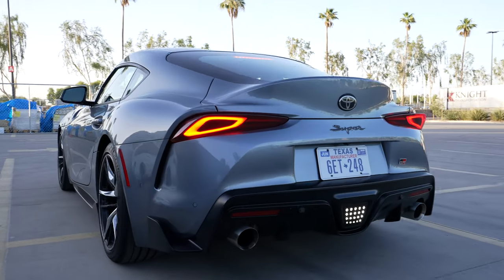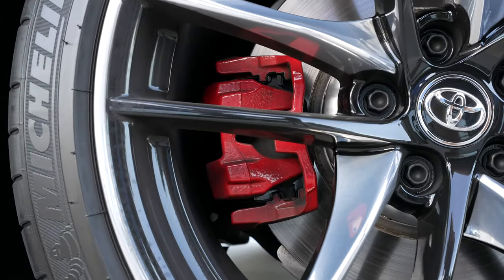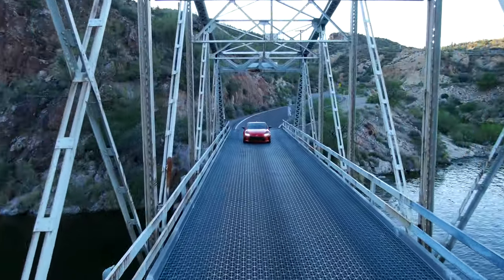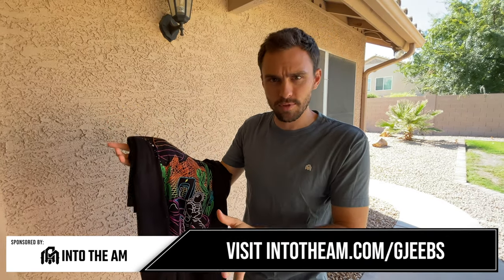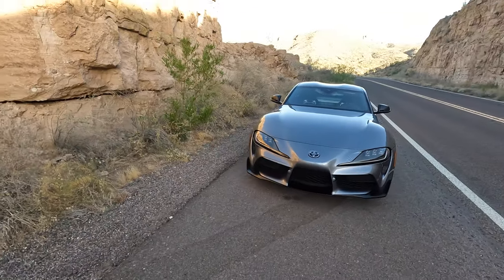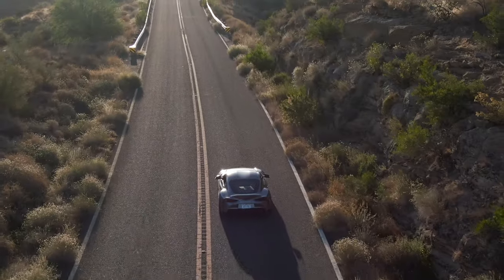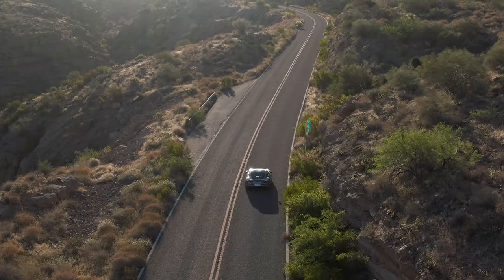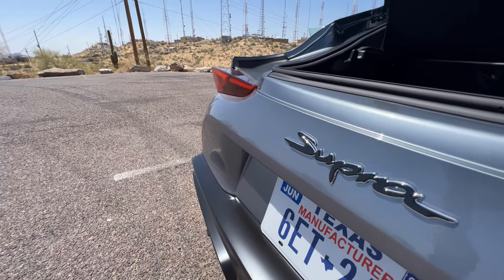If You Want a 2022 Toyota Supra Watch This!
I have always been a fan of the Toyota Supra and the 2022 Supra is excellent in many ways. I only had 2 minor complaints about the car which I discuss in this video amongst other things.

Save 25% @ Hydrosilex with Code gjeebsaugust or gjeebsseptember (changes by the month)